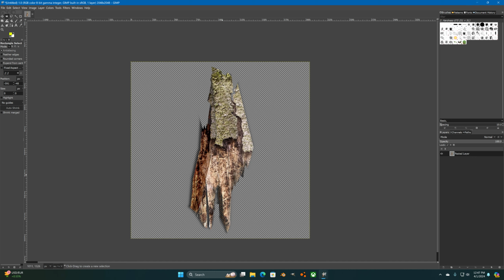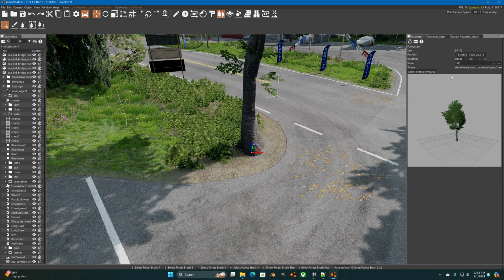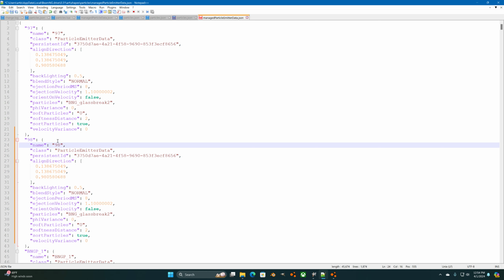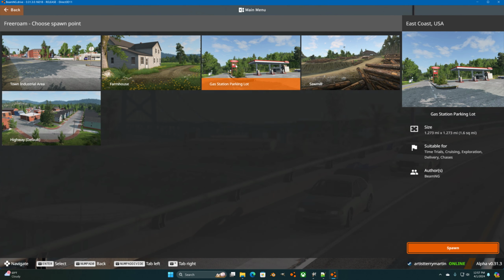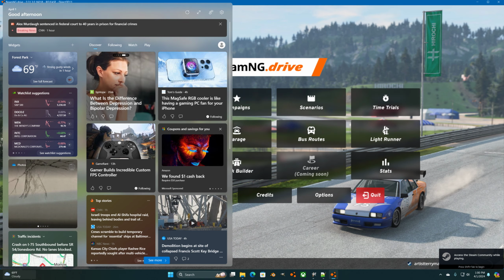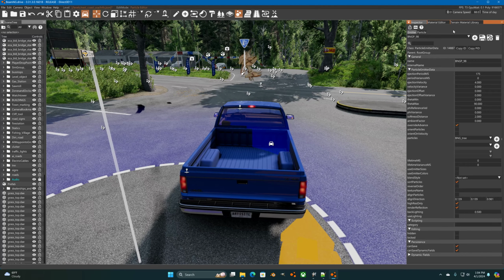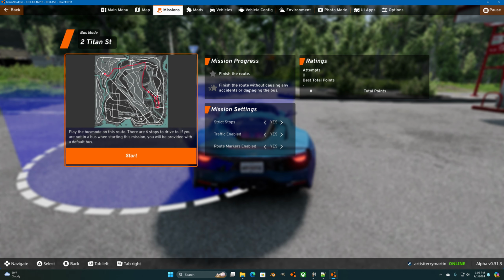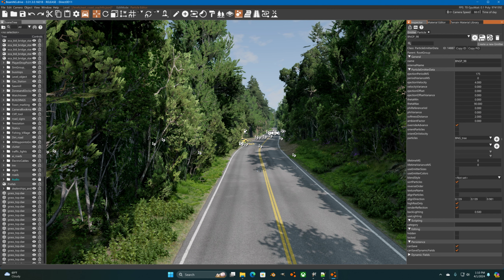Creating a New Crash into Tree Particle - BeamNG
Updated Mod..
Also includes all previous new crash particles.
Zip to Mod Folder...

let me know if there are particles you would like to see.